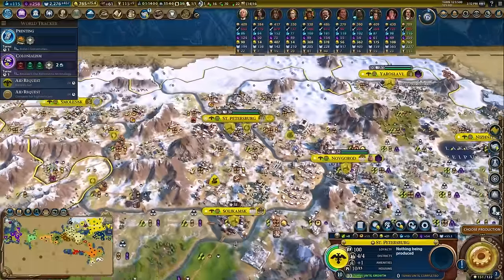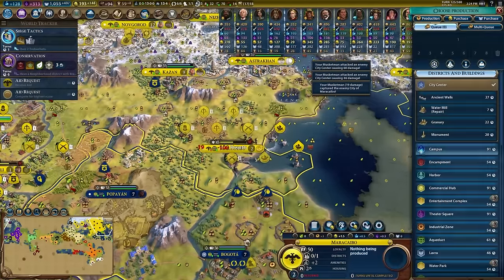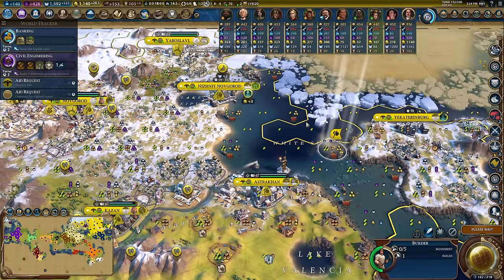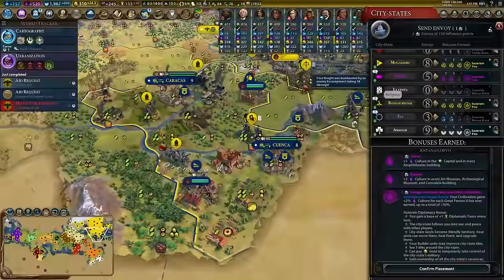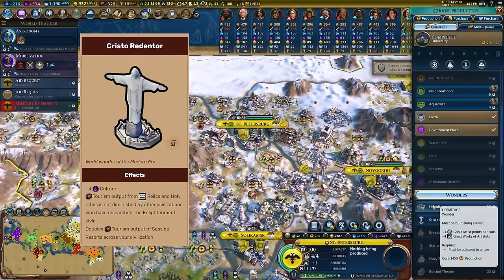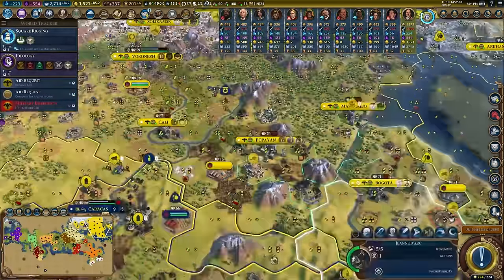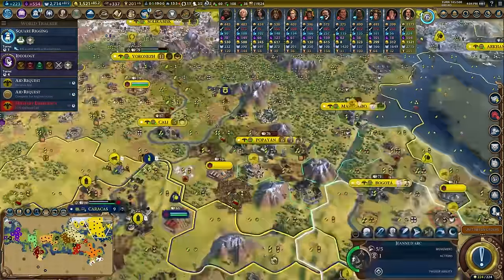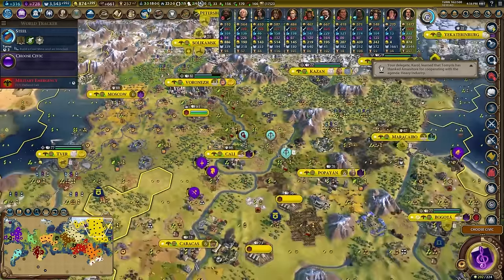Cossacks Show Why I Still War In Culture Games in Civ6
Players often think that culture games of Sid Meier's Civilization VI have to be completely pacifist. But what if I told you war is so profitable that it's actually more efficient to forgo the open boarders benefit for straight yield profit and expansion. Watch the whole video to see what I mean. Russian Cossacks and Renaissance warfare goes a LONG way in advancing out culture game.

Thank you to twitch streamer Aquarius Philosophy who inspired this video. You can find his channel here:

Want to know the mods I use? I only use Better Balanced Starts and a variety of UI quality of life mods. The steam list here is always up to date:

Chapters:
00:00 - Welcome Back!
00:21 - What an Army!
10:18 - Renaissance Era means BOOM
14:57 - I did NOTHING wrong!
19:56 - Raiding Simon for all he's got
24:49 - Cossacks are Kinda Crazy
29:58 - Proper Culture Wonder Spam
34:57 - Continue the Pillage!
40:05 - So Much Room for Activities!
45:28 - We are a Peaceful Sim Culture Player
50:27 - Disaster Strikes!